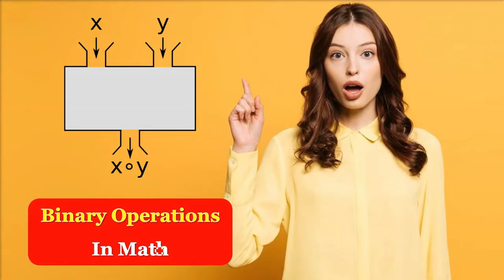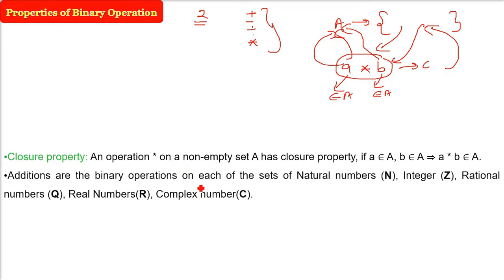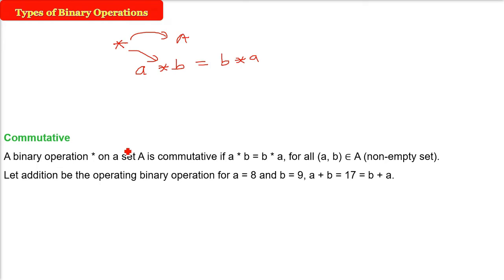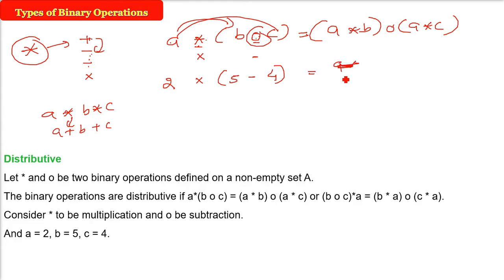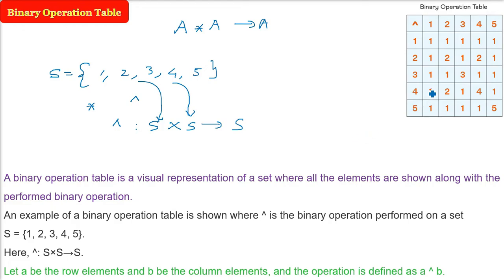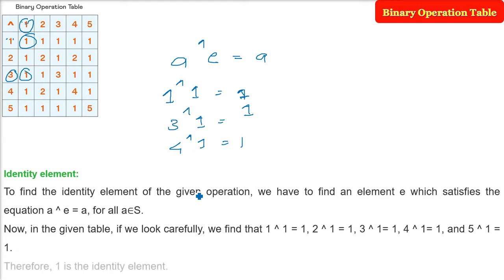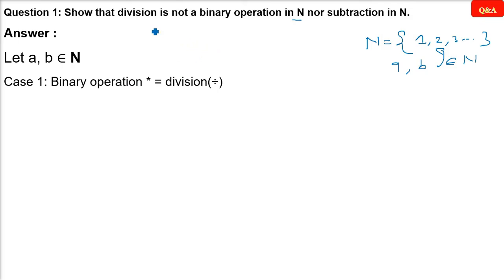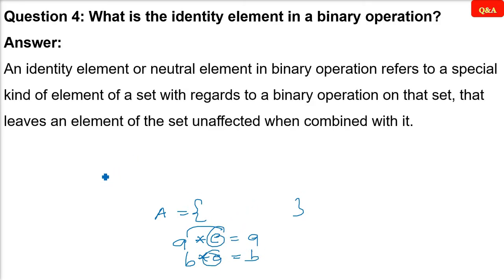RD SHARMA SOLUTIONS CLASS 12 CHAPTER 3 Binary Operations Theory Explanation